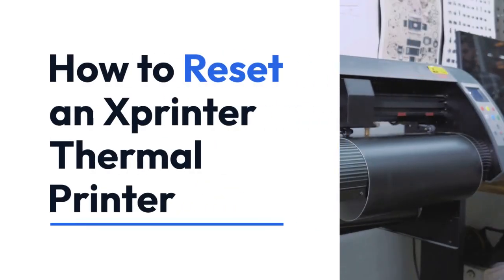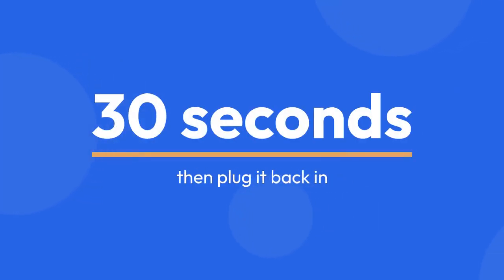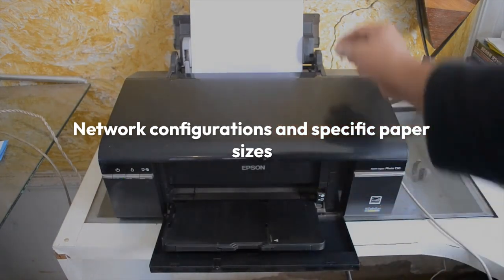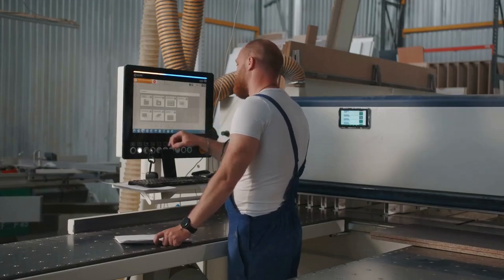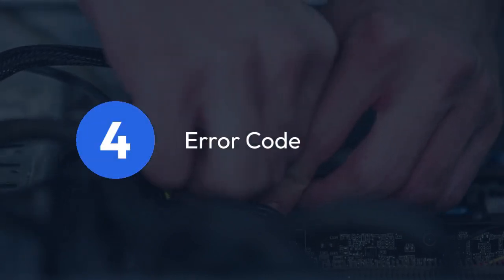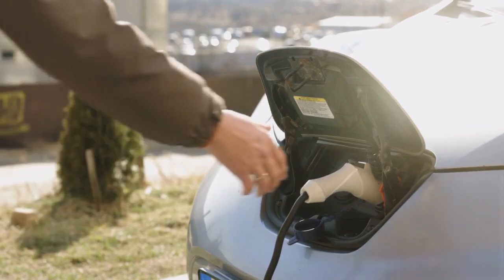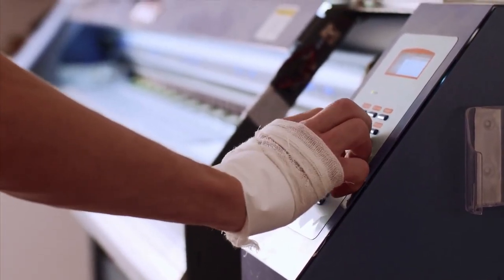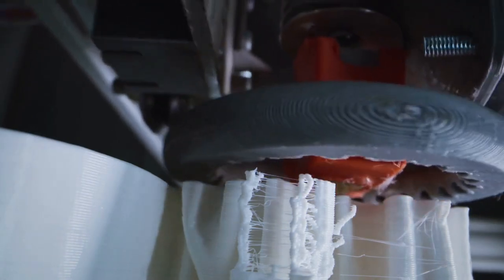How to reset Xprinter thermal printer?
In this tutorial, we will guide you on how to easily reset your Xprinter thermal printer to its default settings. Whether you are experiencing issues with your printer or simply want to start fresh, this step-by-step guide will help you through the process. Watch the video to learn how to reset your Xprinter thermal printer quickly and efficiently.